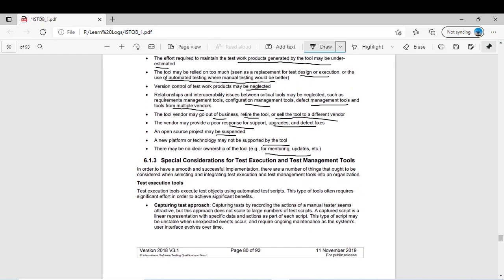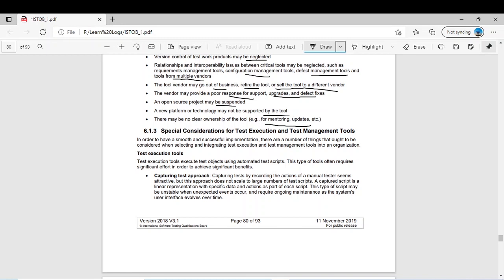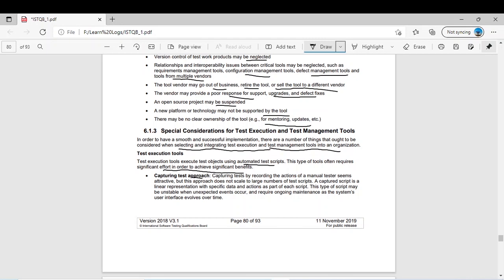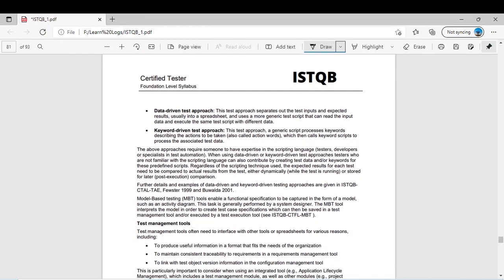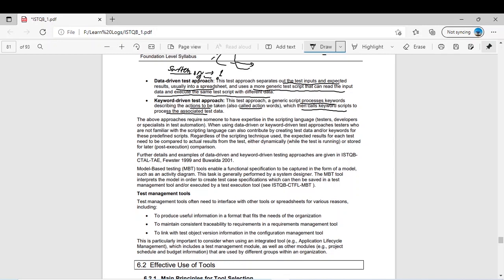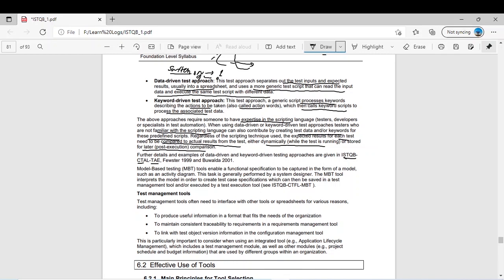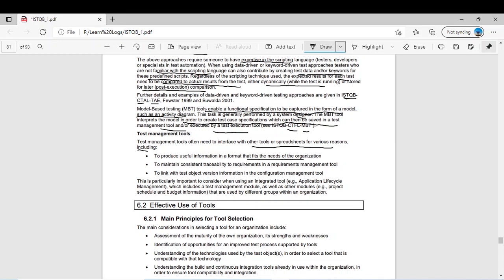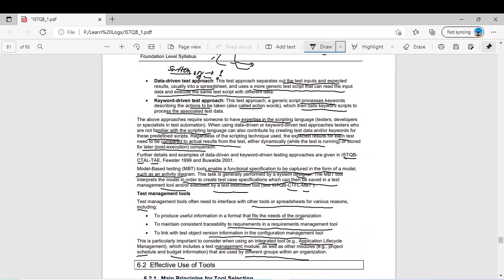ISTQB Foundation Level|CH#6:Tool Support for Testing | Topic 6.1:Special Considerations |Video 44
English - ISTQB Foundation Level / ISTQB CTFL

Tools Support for Testing
(Chapter 6 Topic 6.1: Test Tool Consideration [Special Considerations for Test Execution and Management Tools])